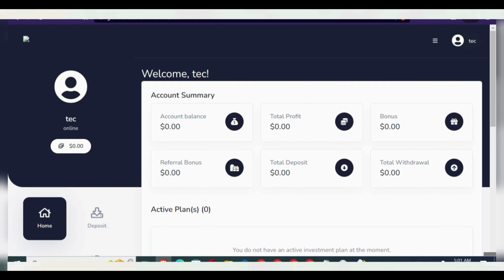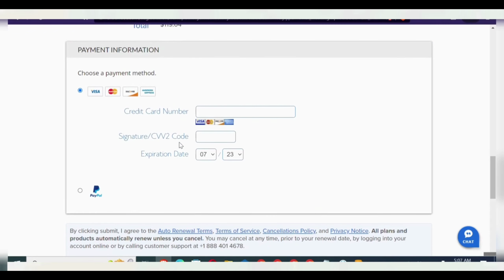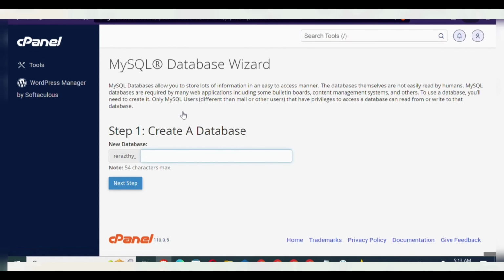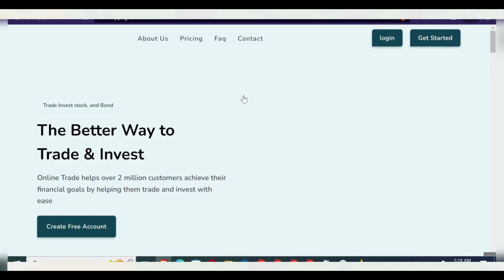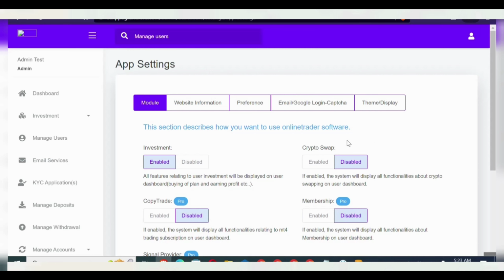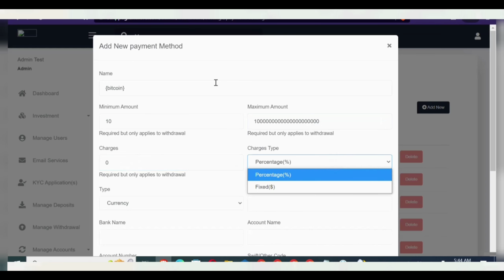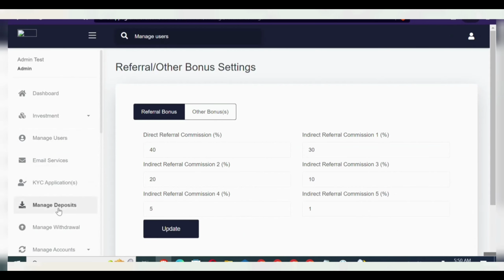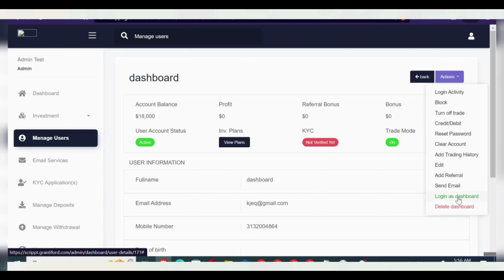How To Design Bitcoin Investment Website Script 2023: Bitcoin Investment Script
How To Design Bitcoin Investment Website
Script 2023: Bitcoin Investment Script

How To Design Bitcoin Investment Website .Bitcoin investment websites are a great way to make money. In this video, we'll show you how to design a bitcoin investment website script in 2023. This script will help you get started with building a bitcoin investment website that will help you make money.

In this video, we'll share with you the steps you need to take to design bitcoin investment website script design a bitcoin investment website script in 2023. We'll also share with you some tips on how to make your bitcoin investment website successful and how to bitcoin investment websites script. So what are you waiting for? Start building your bitcoin investment website today!
online investment website platform,
investment platform php script,
online investment platform nulled,
investment platform nulled,
online investment platform source code,
online investment script,
open source investment script,
investment site script,
investment website script,
free investment php script,
investment management script,
"\online investment site in php,
"online investment banking platform,
online investment platforms,
online investment platforms that pays daily,
online angel investment platform,
online alternative investment platform,
online trading and investment platform,
what is an online investment platform,
best online investment platform,
best online investment platform for beginners,
online investment platforms comparison,
online investment platforms in cameroon,
online investment platforms in china,
cheap online investment platform,
cheapest online investment platform,
online direct mutual fund investment platform,
online investment platform europe,
best online investment platform europe,
online real estate investment platform,
online real estate investment platform india,
online earning platform without investment,
online mutual fund platform for ifa,
free online investment platform,
online mutual fund investment platform,
online mutual fund investment platform india,
online platform for sip investment,
best online trading platform for long term investment,
online investment platforms germany,
online investment platforms in ghana,
online gold investment platform,
genuine online investment platform,
global online investment platform,
best online investment platform in ghana,

These videos are strictly for educational and training purposes, therefore I do not  guarantee that you will make as much more money like I do. I have been in the online business space for the past 9years and my results are typical.